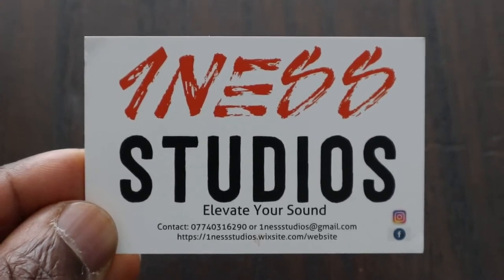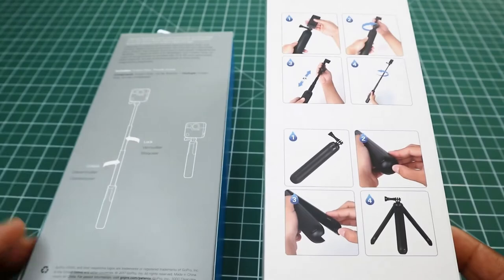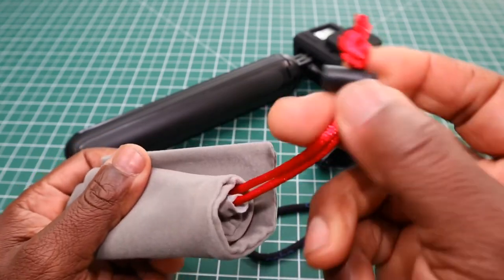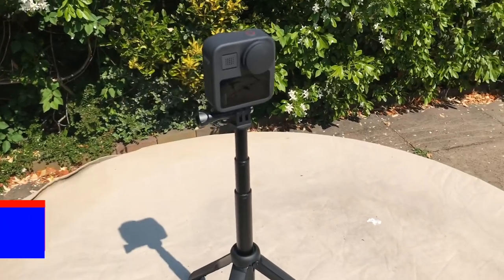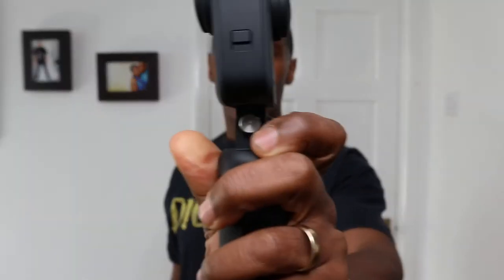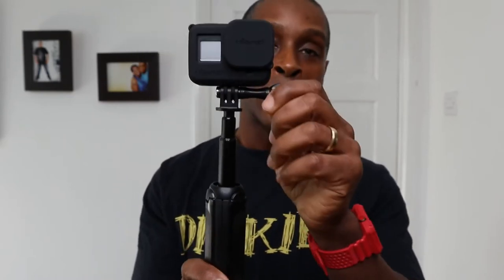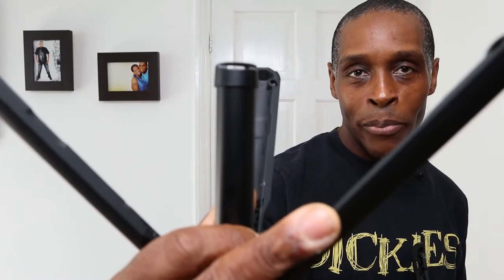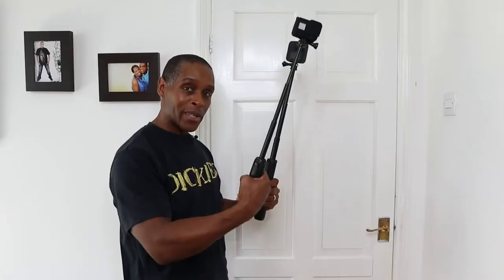GoPro Fusion Grip vs TaichiAqua Trident Pro Grip REVIEW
Trident Pro Selfie Grip Capture the entire scene with Trident Pro Selfie Grip. This All-in-One versatile mount was thoughfully designed for shooting 360 video and vlogging as new generation monopod should be. Use it as a camera grip or as a portable tripod and extension pole for setting up and changing shots instanly. Compatible with:OSMO Action camera, GoPro Hero Fusion/7/6/5/4/3+/3/Session, SJCAM action cameras, Insta360 camera series,Mobile Phone,Mini Projector, DSLR1 set of Trident Pro
Features & details
* Versatile Selfie Grip: - Trident Pro - All in One : hand grip, extendable monopod pole, portable tripod stand
* 1 set of Trident Pro - Premium material only - ideal for taking selfies, group photos, 360 video, vlogging and steady tripod shots
* Industrial DESIGN - Compact yet Sturdy - Extend pole from 9 to 28inch with a simple twist (22 to 71CM)
* Magnetic legs fold out as a tripod on many surface, set up your mobile phone with Universal Phone Mount Adapter
* Compatible with DJI OSMO Action camera, GoPro Hero Fusion, SJCAM action cameras insta360 camera and mobile phones.

GoPro Fusion Grip

Capture the entire scene with Fusion Grip. This ultra versatile mount was specially designed for shooting 360 video at just the right angle and distance. Use it as a camera grip or as a portable tripod and extension pole for setting up and changing shots on the fly.
Box Contains
Fusion Grip, Thumb Screw
Features & details
* Can be used as a camera grip, extension pole or tripod
* Extendable from 9 to 22in (23 to 56cm)
* Extension pole locks into position with a simple twist
* Made for capturing 360 video and photos, but can be used with any GoPro camera